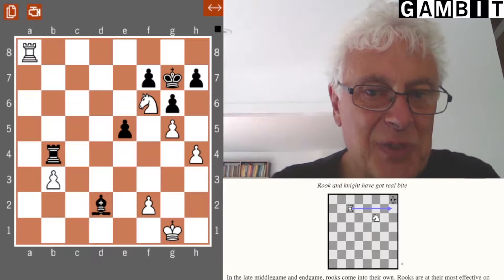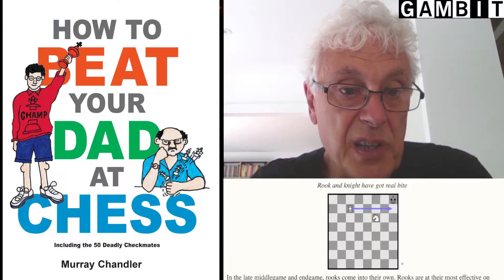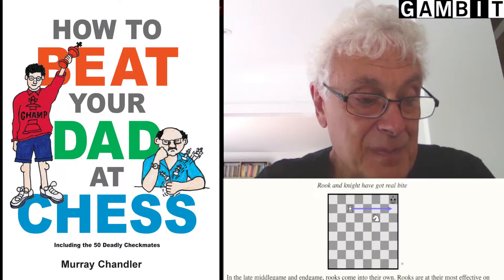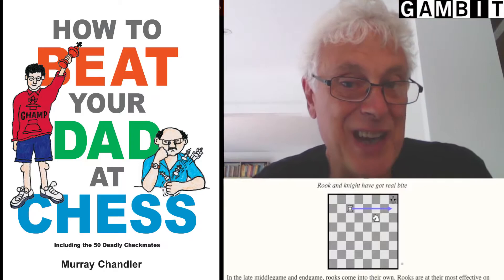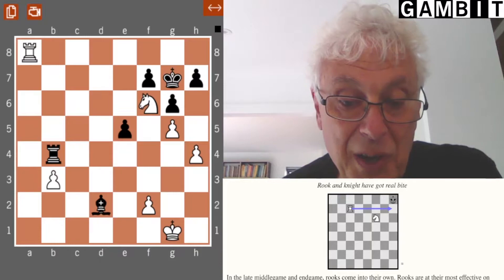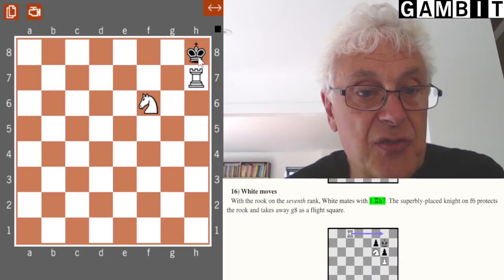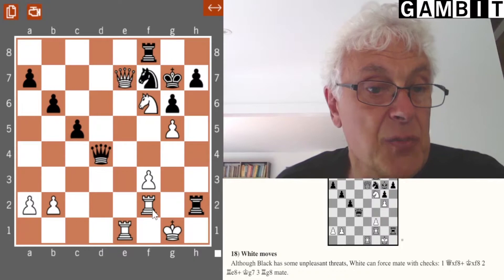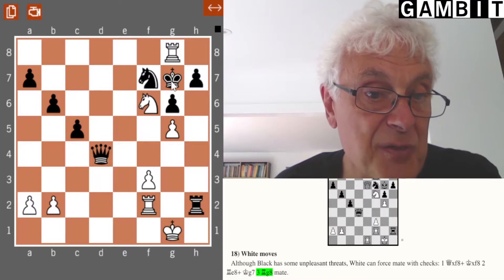How to Beat Your Dad at Chess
John Nunn talks about the background to How to Beat Your Dad at Chess, one of Gambit's best-selling books for kids, and shows some positions from the book.